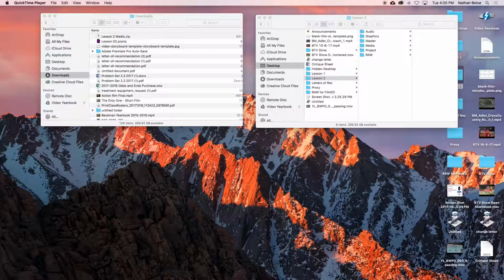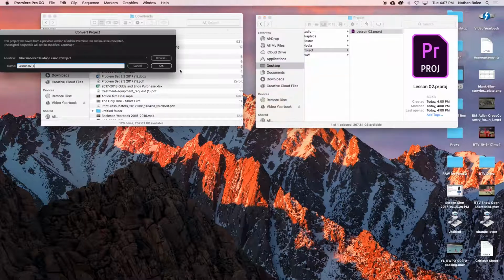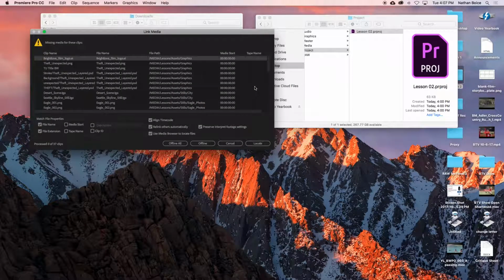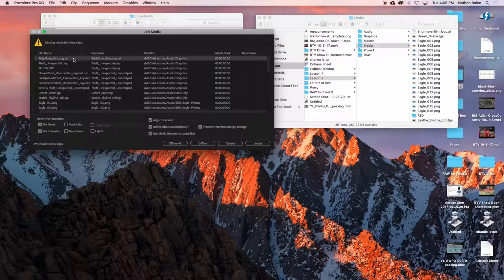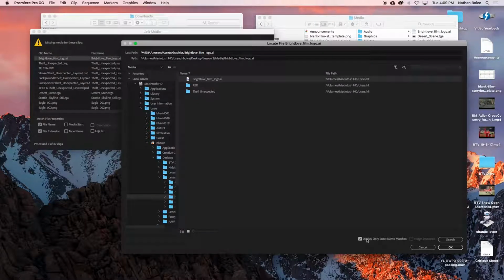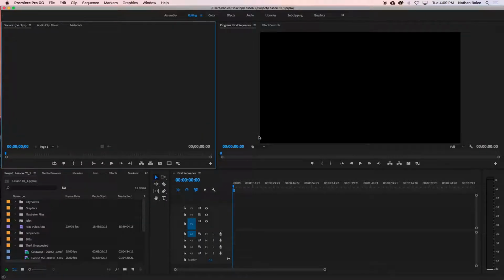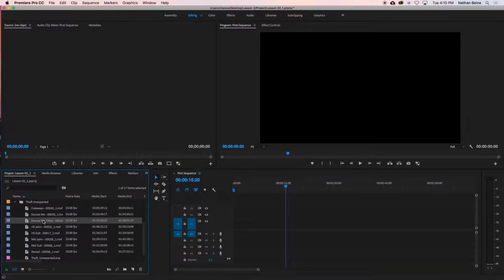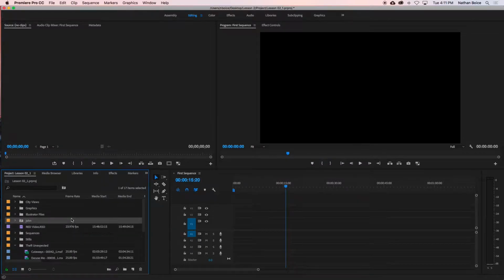2.1 Relinking Media